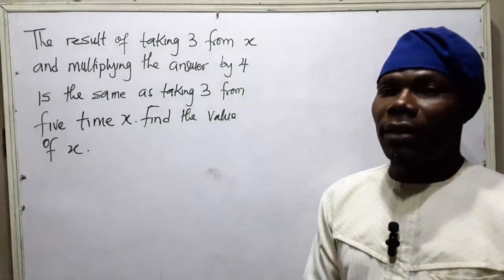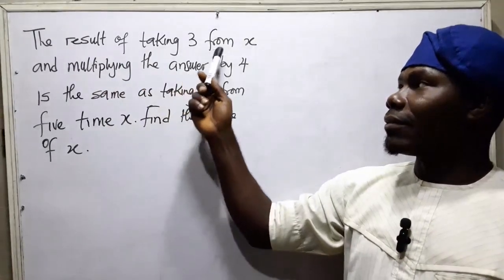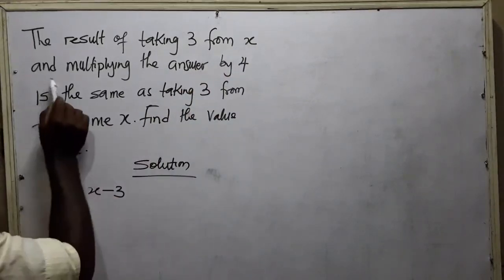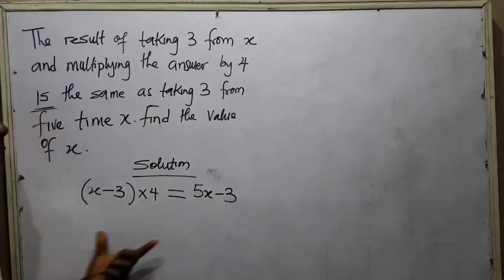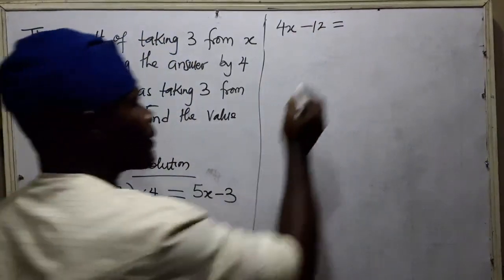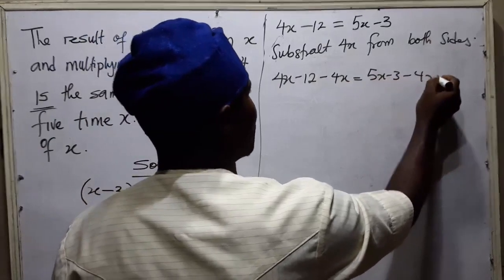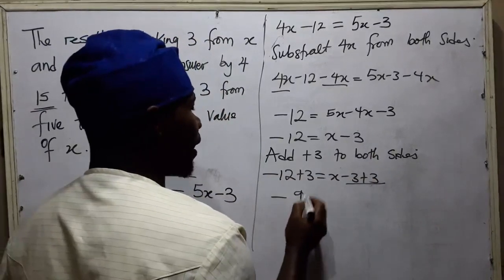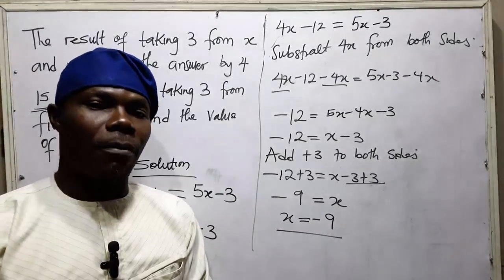The result of taking 3 from x and multiply the answer by 4 is the same as taking 3 from five time x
Welcome to our Math Solutions channel! In this video, we tackle challenging math problems from IMO, IGCSE, and Olympiad exams, providing step-by-step solutions to help you excel in your studies. Whether you're a student preparing for these exams or just love diving into complex math problems, this video is for you. Watch, learn, and boost your math skills!

Timestamps:
0:00 - Introduction
1:20 - IMO Math Question
7:45 - IGCSE Math Problem
12:30 - Olympiad Math Challenge
17:50 - Solutions and Explanations
23:15 - Conclusion